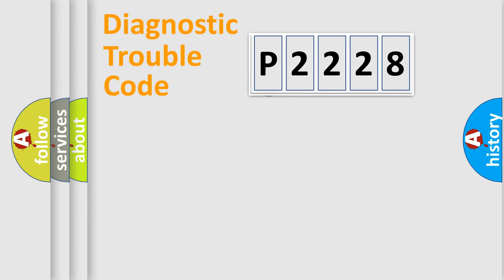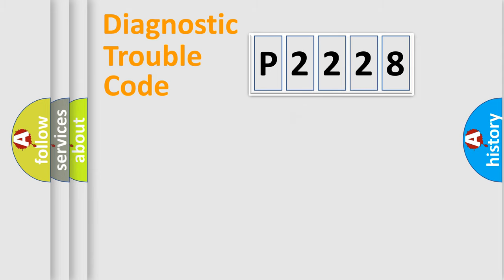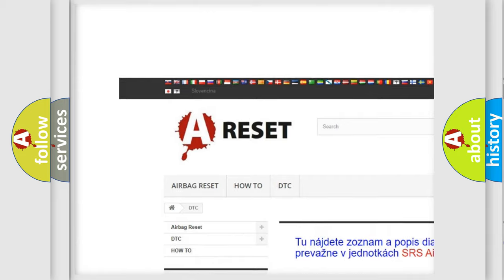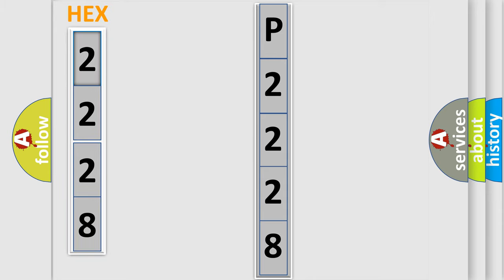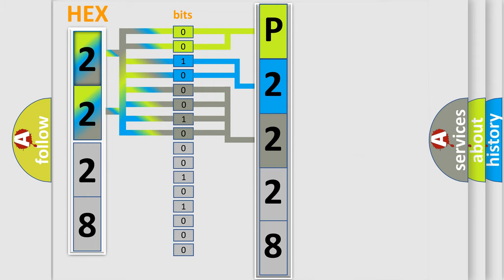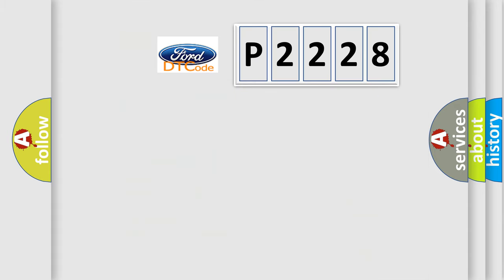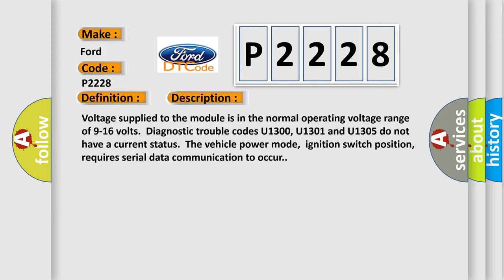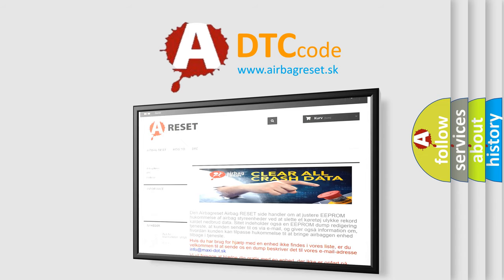DTC Ford P2228 Short Explanation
Contents:
0:21 Basic DTC analysis according to OBD2 protocol standard.
1:48 Insight into programming
2:58 A diagnostically understandable description of the Diagnostic Trouble Code
3:05 Basic error definition

Make:
Ford
Code:
P2228
Definition:
Lost Communications With Rear Seat Audio or Rear HVAC
Description: